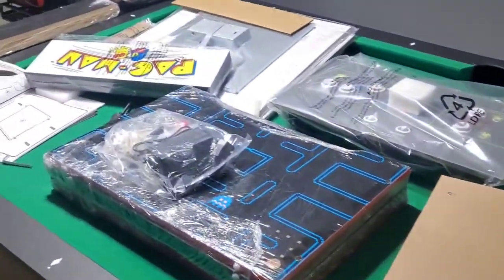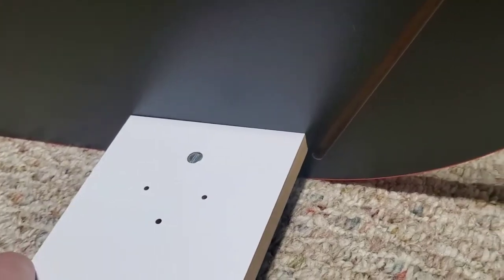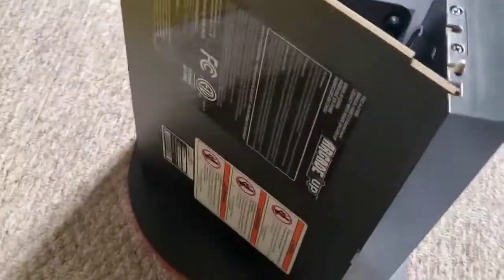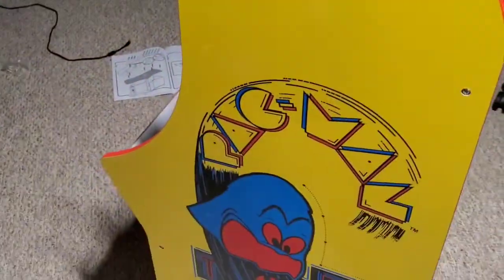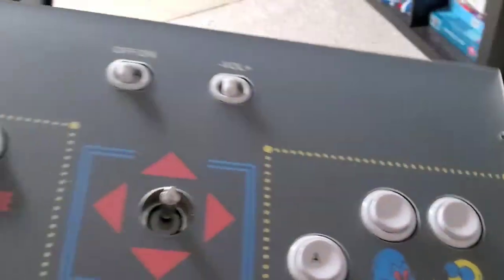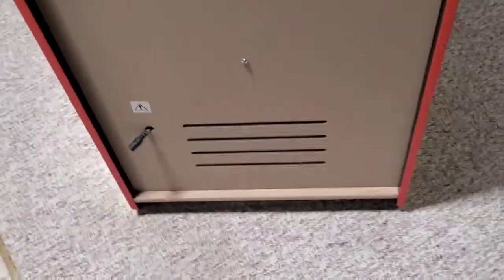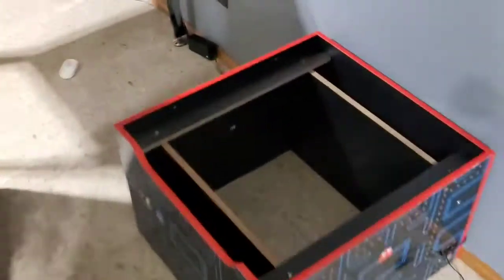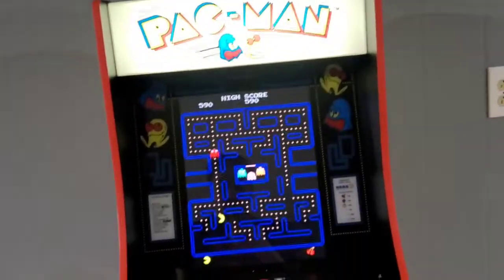How To Put Together the Arcade1Up Pac-Man Legacy Edition Arcade Cabinet